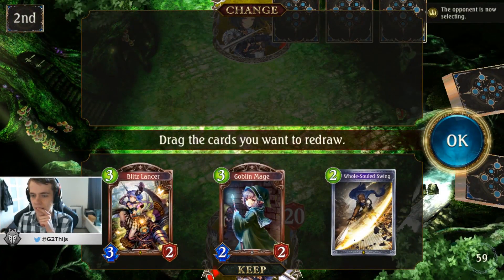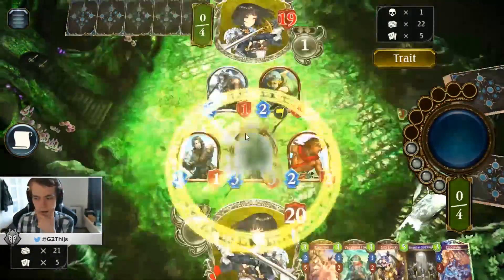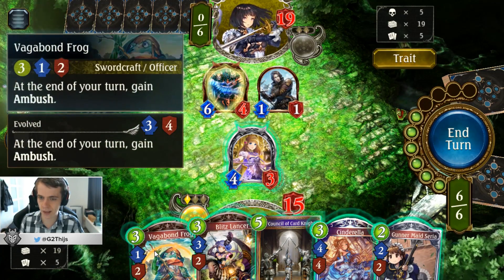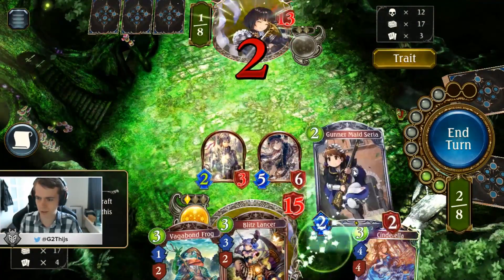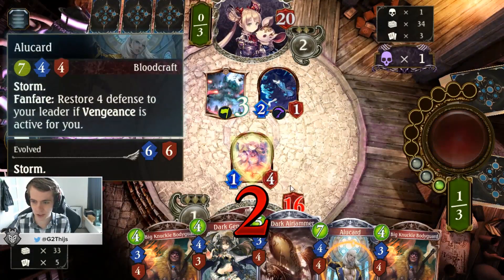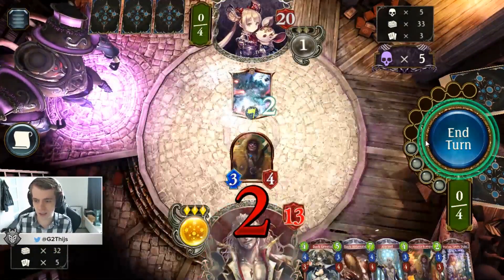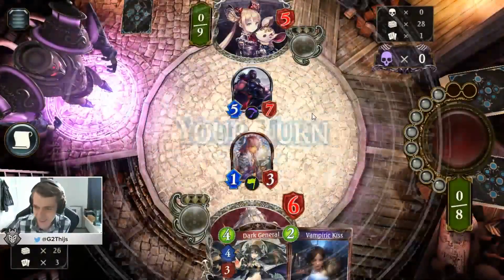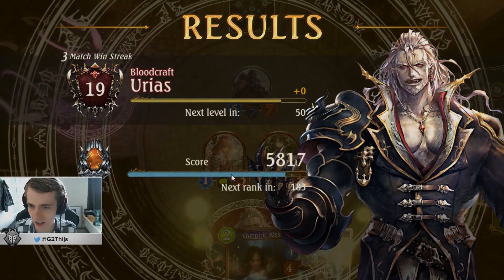Taking A Look At The Wonderland Dreams Expansion (Shadowverse - Sponsored by Cygames)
Video is sponsored by Cygames.

First game is from Arena, second is Constructed

Video Editor: ZeForte